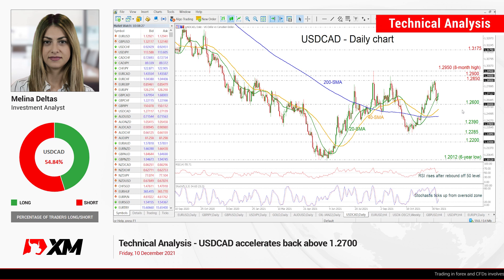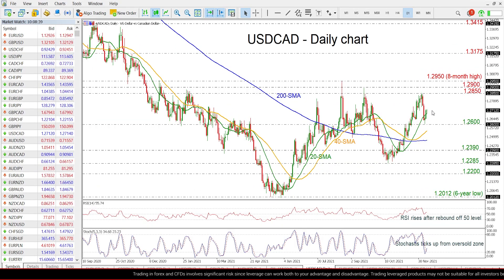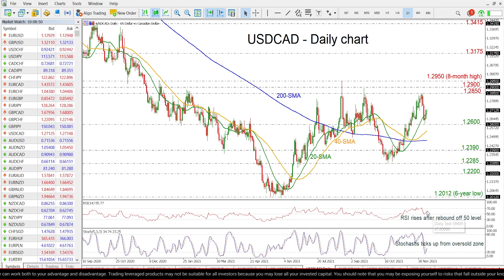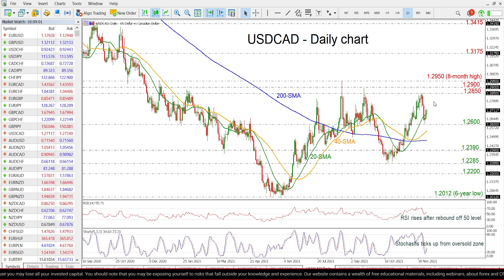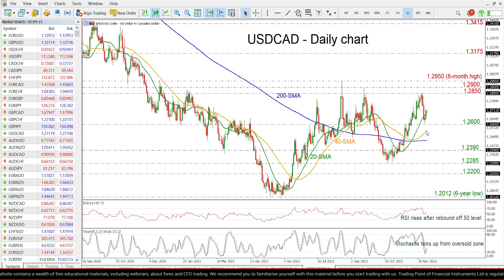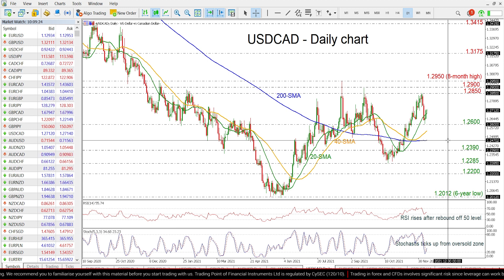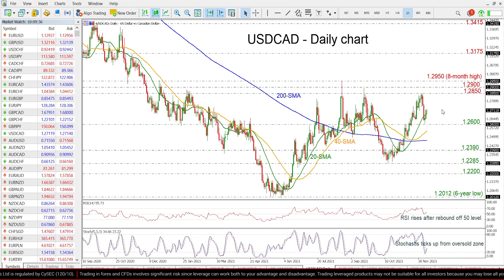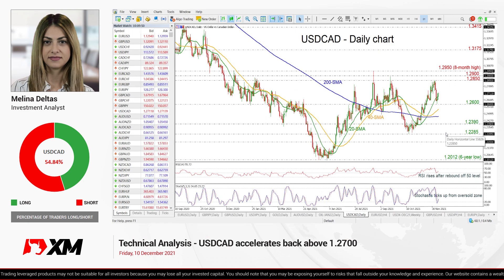Technical Analysis: 10/12/2021 - USDCAD accelerates back above 1.2700